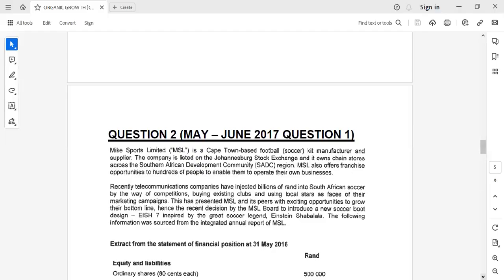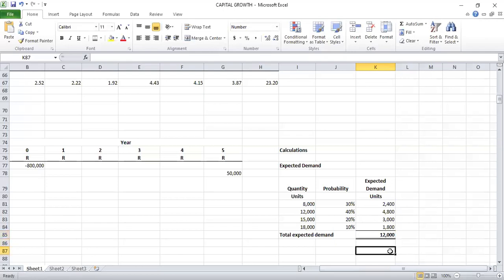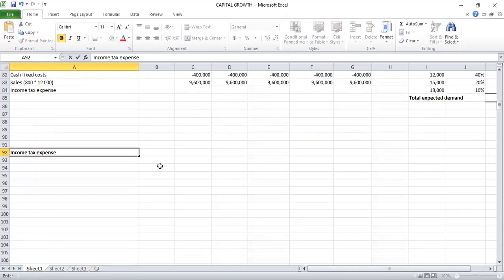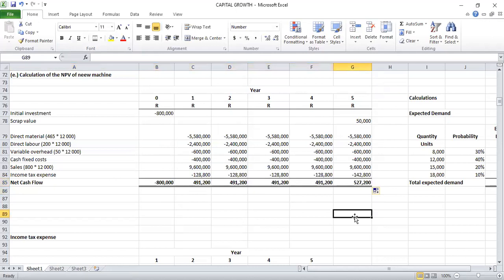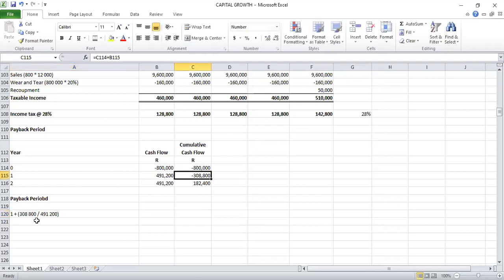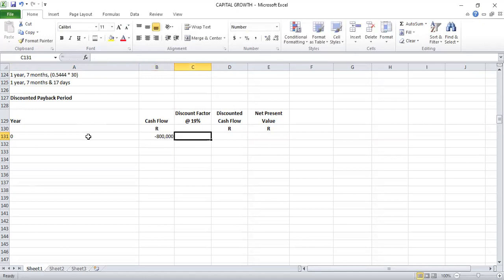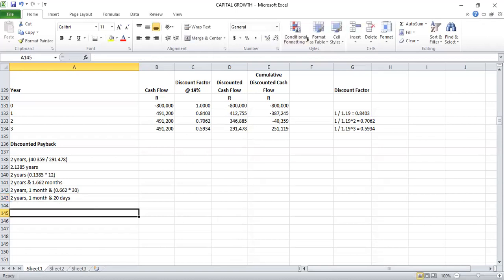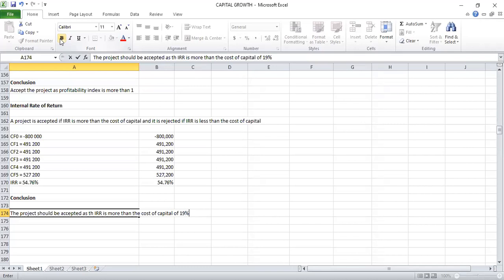MAC3702 CAPITAL BUDGETING 2